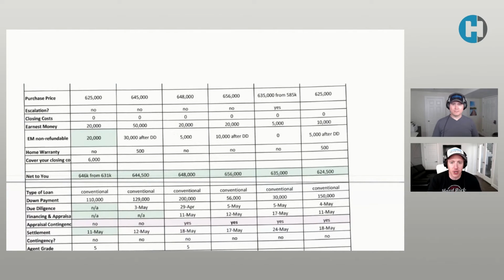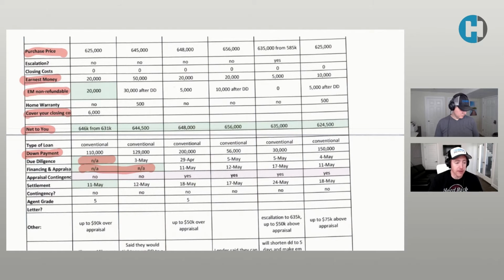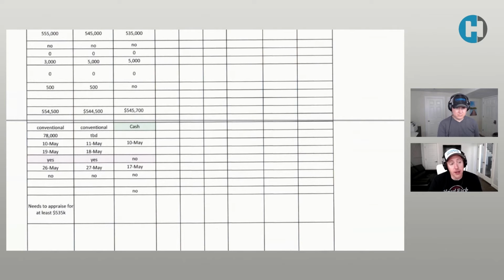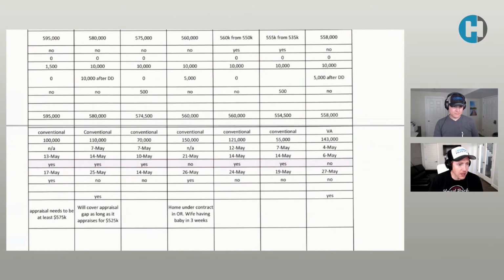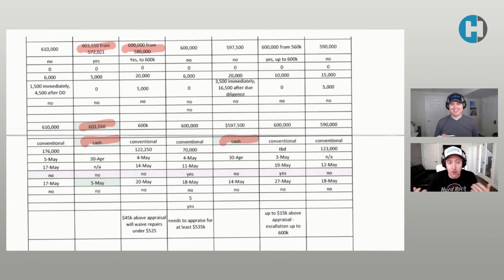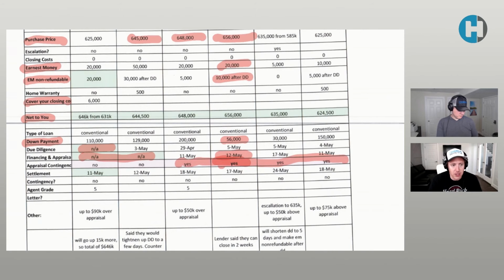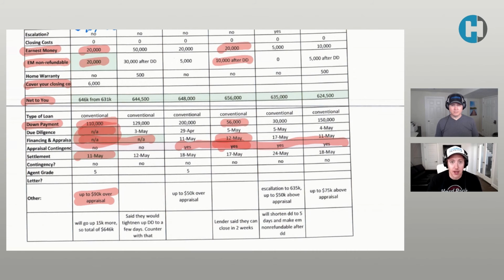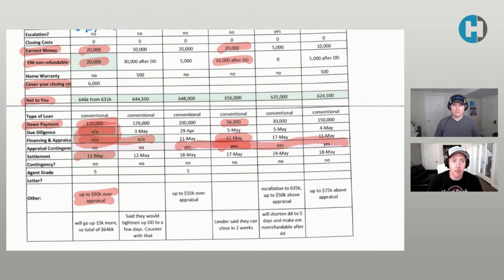047 - How to Analyze Offers As a Seller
What makes a strong offer you can have confidence in as a seller? Whether you are selling a property as an investor, or selling your own home, there are many things to consider beyond just the sales price of the property.  Come learn how to choose your best offer in today’s episode.  And remember...

➡It’s finally here, and it is not too late to get yourself registered!  Join us, at no cost to you, for an incredible event with trainings from over 30 successful business owners training step-by-step on what is working today to continue to increase profitability:

To connect with our online community and sign up for our FREE 7-day quick start bootcamp, join us

BOOK RECOMMENDATIONS:
Profit First by Mike Michalowicz
Rich Dad Poor Dad by Robert Kiyosaki
Rich Dad’s CASHFLOW Quadrant by Robert Kiyosaki